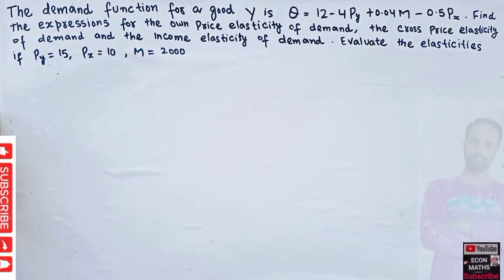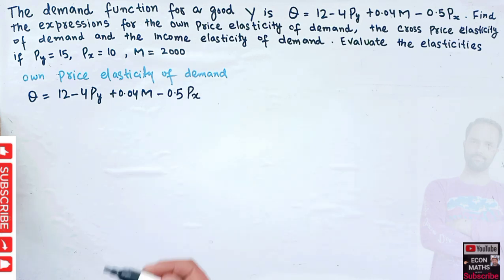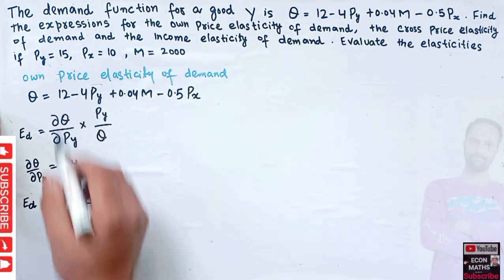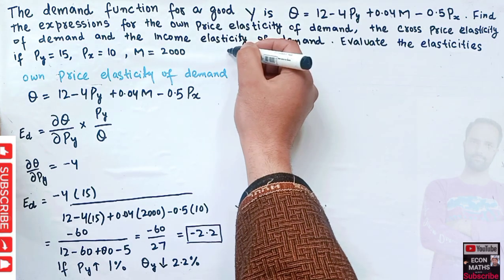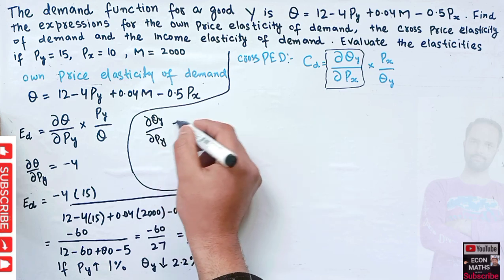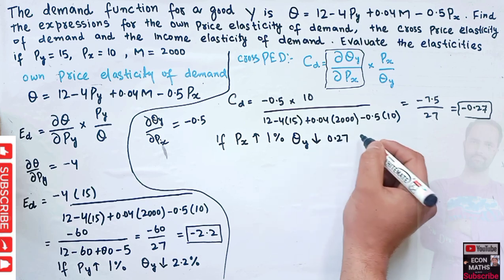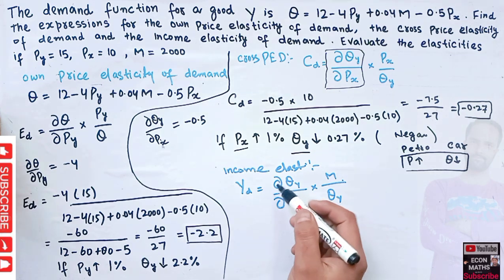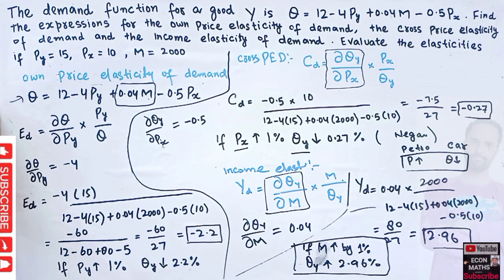price elasticity of demand | cross price elasticity of demand income elasticity of demand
The demand function for good Y is: Q=12-4Py+0.04 M-0.5 Px.  Find
the expressions for the Own-Price Elasticity of demand, the Couss-Price of
demand and the Income elasticity of demand. Evaluate the elasticities if Py
= 15, Px=10 and M=2000